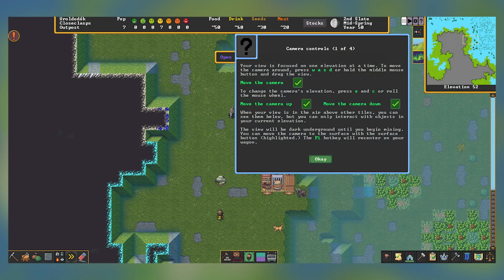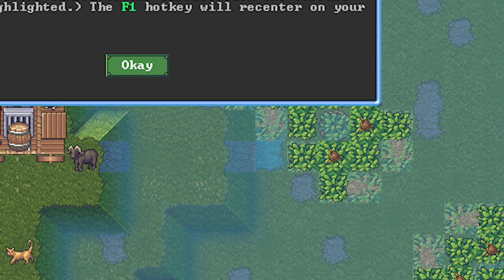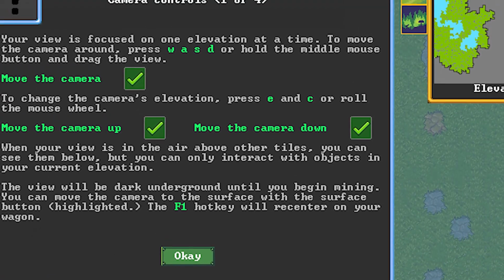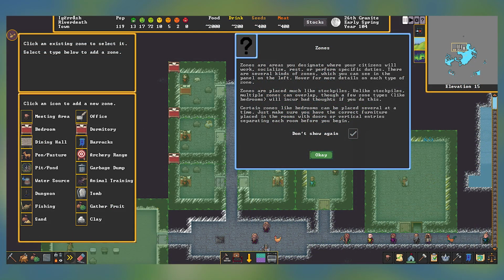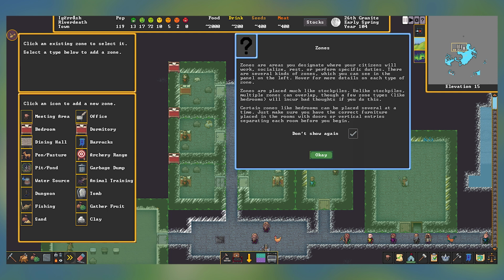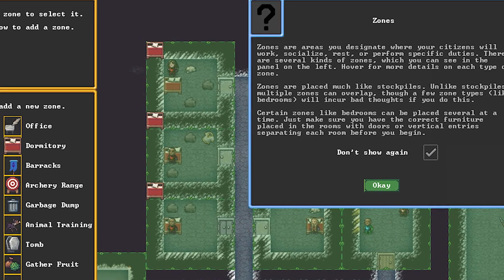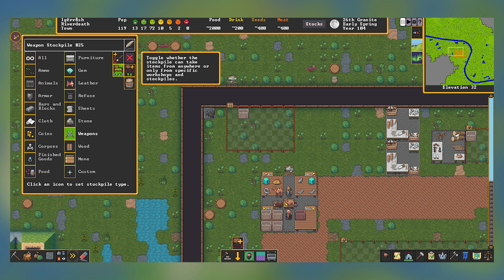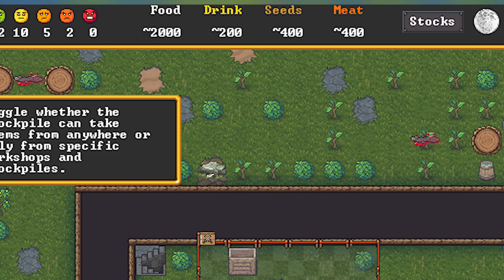Dwarf Fortress - Steam News - Tooltips and Tutorials.